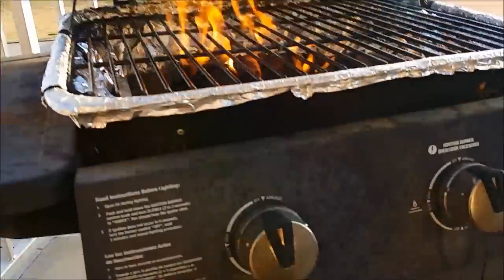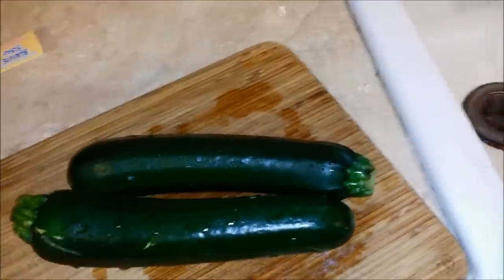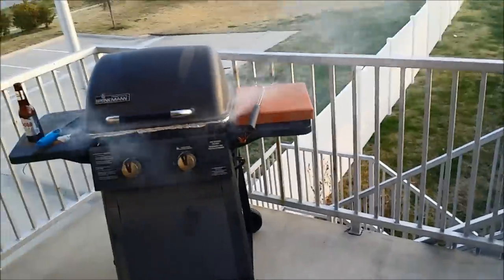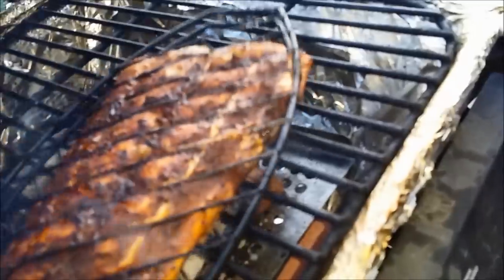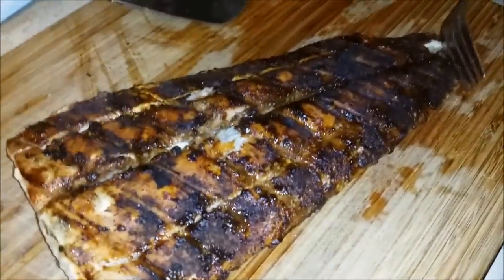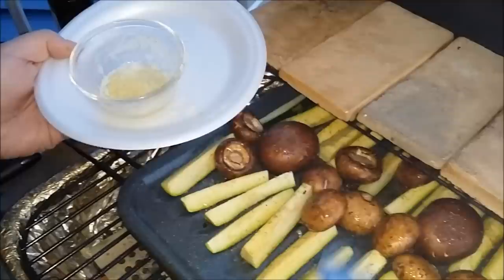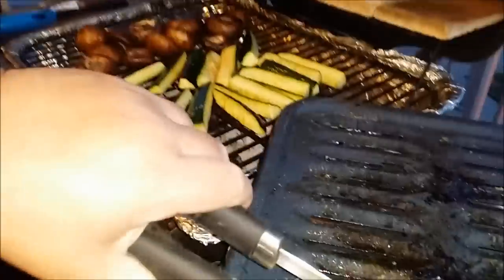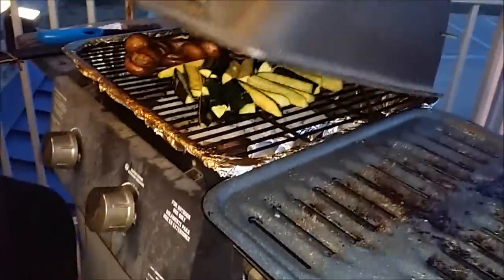CONVERTED OUTDOOR STOVE to WOOD BURNING GRILL - MEAL TEST #2 - MAHI MAHI & CRAB LEGS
I spent some good change on a Lodge Sportsman Grill - Cast Iron Hibachi and liked it very much. However, I thought I could come up with a better way to be slightly cheaper by salvaging an old grill which I call a gas stove.  The previous owner left his rusted rejected outdoor gas stove on the balcony. I saw it as an opportunity to convert it to a wood/charcoal burning grill to cook some of our weekly meals. So far so good thus far. Not perfect but free with time and effort.

In this video I cook on my converted grill, Mahi-Mahi, Crab Legs, Mushrooms, Zucchini, Bake Potatoes, with Biscuits and Fried Clam Strips all for under $39.00. This video is test meal #2 to see how the grill could perform considering it was built for gas not wood. I still have to make some adjustments such as adding a smoke stack and thermometer (I say thermostat in video, goofy me)... Not to mention a damper. It was hard to gauge temperature but I made the best effort with mouth watering results.

I thought I'd share this experience with you and truly hope you enjoy it. It is a long video but I am not an expert editor. I will eventually get better as time passes on with more videos. Nevertheless, you can stop video when you want to stop it or you could watch the whole video, which you're crazy if you do. Lol!

Extra Notes: So I', not sure if people even will read this description but there are a few points I would like to make about the videos. And they are as follow:

• It may sound like I repeat myself on certain subjects. I am aware of that, however I wasn't sure if the videos would be broken up.
• The videos were long but I thought I have a video left for my girls cooking with their daddy - you know just in case I kick the bucket, they have a video diary of this evening together.
• I am not a chef or claim to be one. I am not trying to get my own cooking channel. I am just a regular guy hanging out with the family trying to save money in this economy.
• The ceramic tile like is what they use on the building itself to look like brick.
• The grill is a old rusted Brickmann Outdoor Cooking Grill:
• I am using Match Light, Mesquite Wood and Wood Chips.
• I say thermostat in the video when I should have said thermometer. Hehe.
• Seasoning for the Mahi-Mahi was Blackened seasoning from grocery store.
• My girls are four and ten. Trying to teach them how to cook. May not be perfect but you get the gist of it.
• We live on a commercial property. My wife is an on-site property manager for a storage facility in Texas.
• I hope you enjoy these long videos. You might be better off watching paint dry, but the paint won't talk back to ya. Think about how strange it is to talk out loud and have my family think it is now okay. Haha. Yes we are weirdos.

Songs in this video are:
• Faded
• Superman
• Hold On
• If You Let Me
• Without Love
• Last Time
Let me know if you have any suggestions or your thoughts in general.
Thanks again.

BH aka DPP